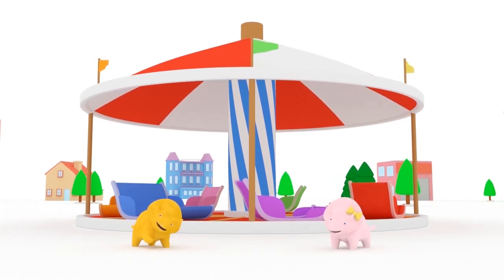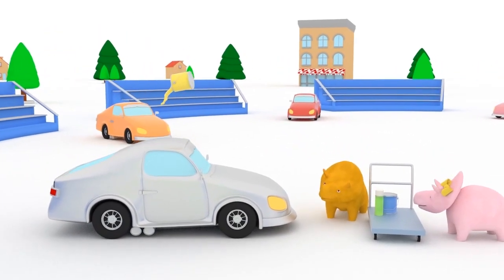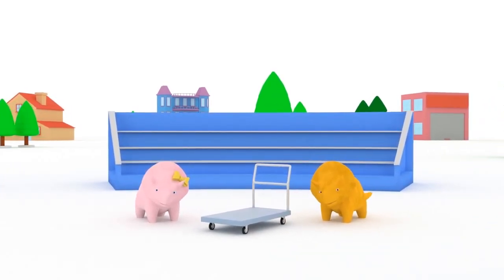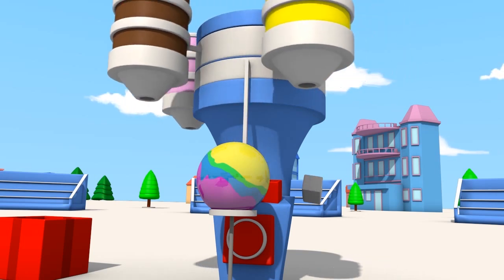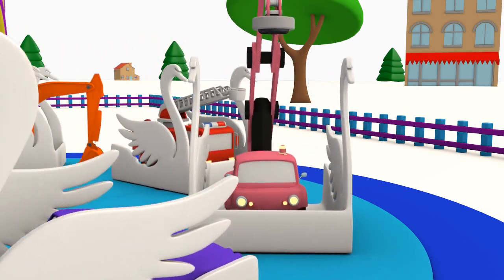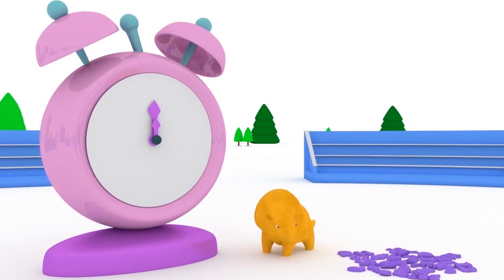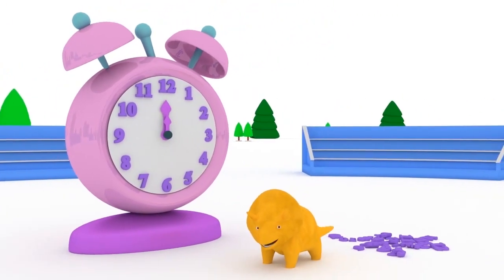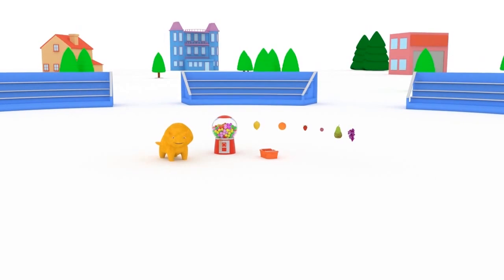Learn colors playing merry-go-round with Dina and Dino the Dinosaurs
Learn colors, shapes, numbers, animals, fruits with Dino the Dinosaur and trucks, trains, cars, monster truck, garbage truck, tow truck, surprise eggs, unboxing presents, balls and toys.

Learn colors, learn shapes, learn letters and learn numbers with vehicles and toys! Learning is easier with vehicles and toys. Watch Dino the educational cartoon and let the truck and vehicles teach your children and toddlers forms, shapes, colours and number. Dino the Dinosaur is an educational cartoon for children; learn with Dino!